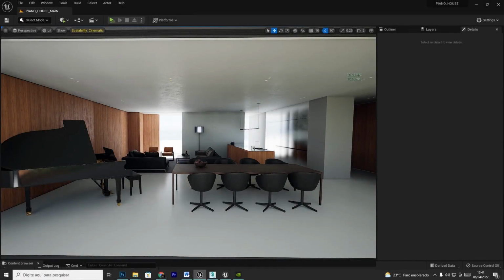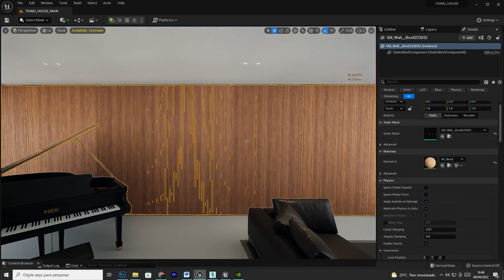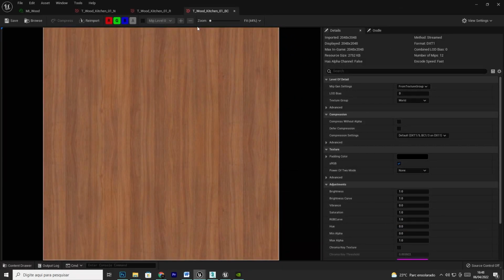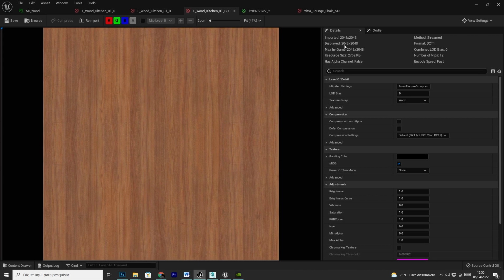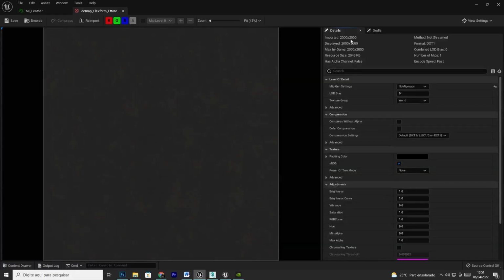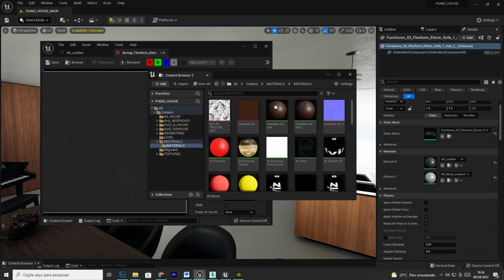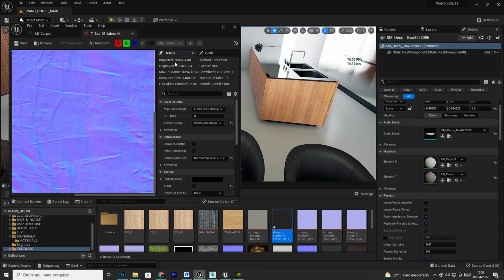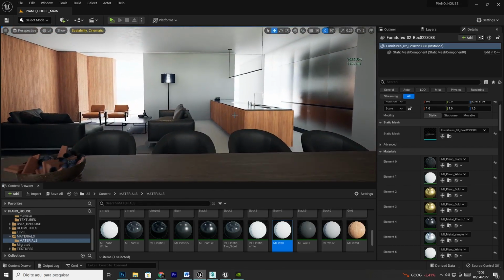49 (Assets Optimization) Texture